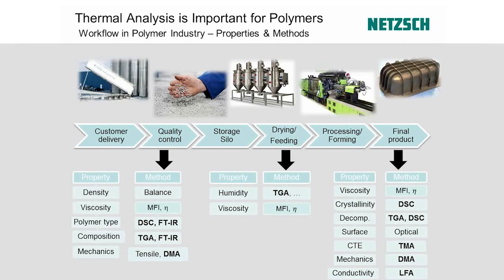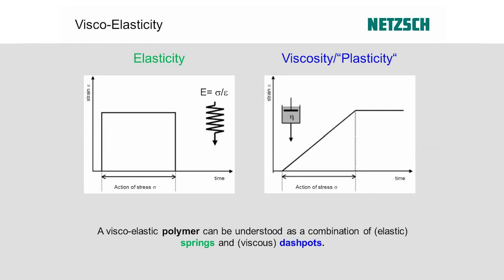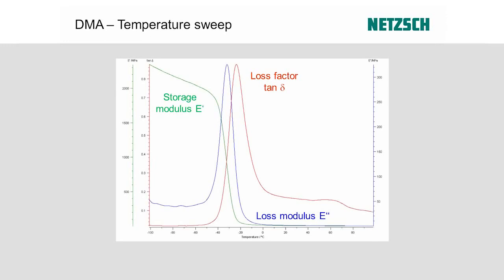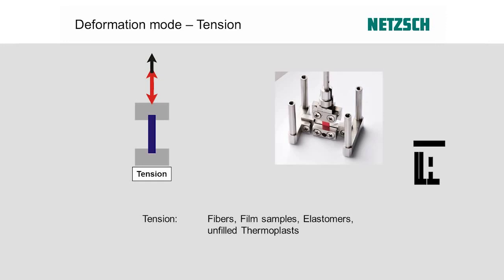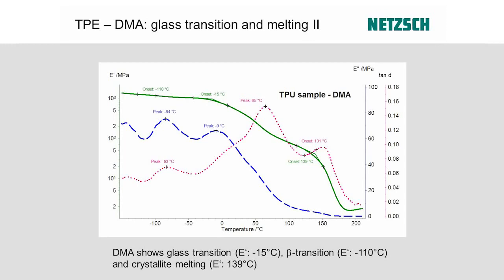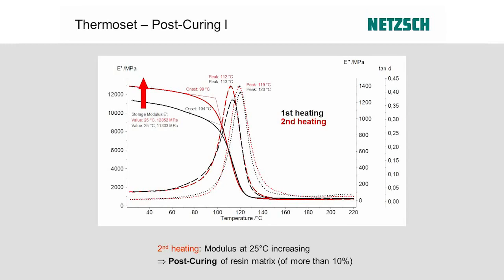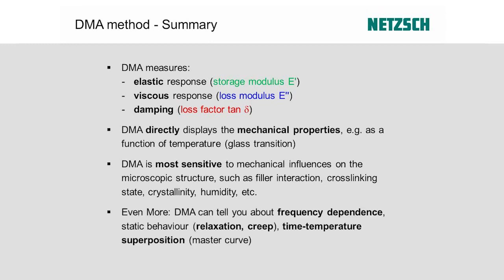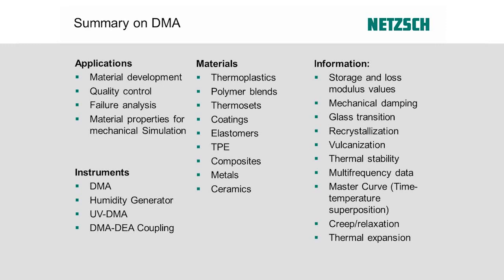Dynamic Mechanic Analysis (DMA) of Polymers for Beginners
Dynamic Mechanic Analysis (DMA) of Polymers for Beginners - looking at the viscoelastic properties of materials as a function of temperature, time, & frequency.